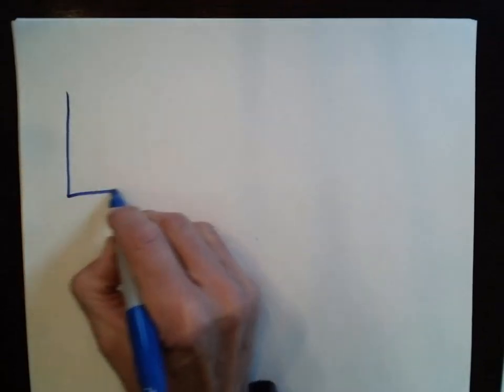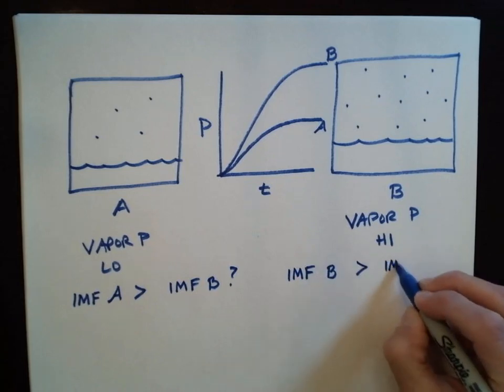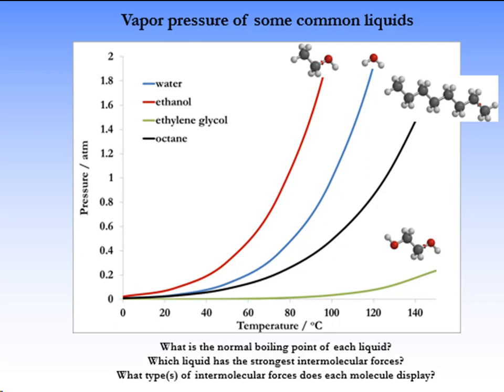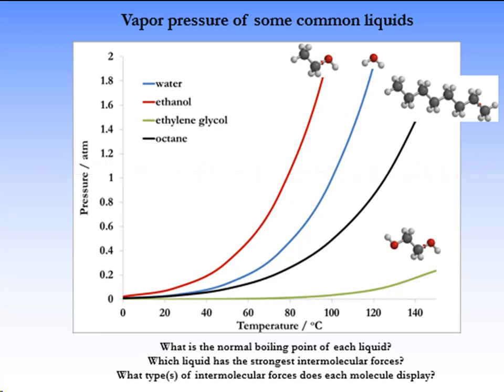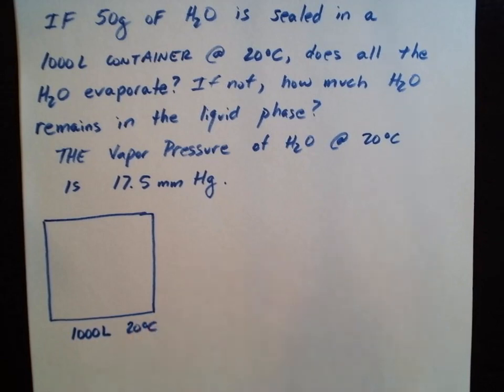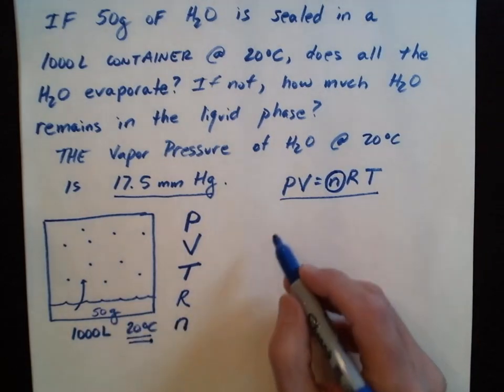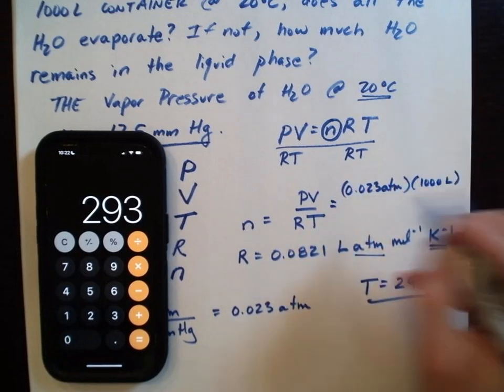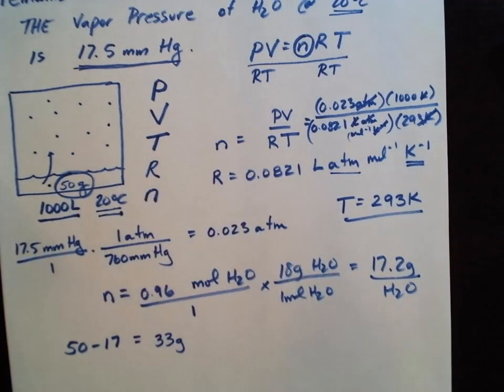Chapter 12: Solids and Liquids - Vapor Pressure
Definition of vapor pressure, definition of normal boiling point, connection between vapor pressure and intermolecular forces, and a calculation problem dealing with vapor pressure.